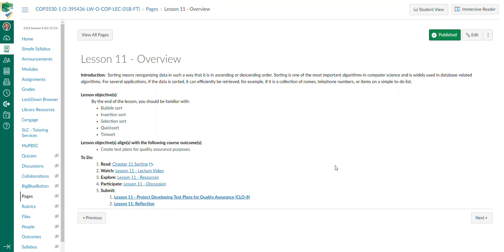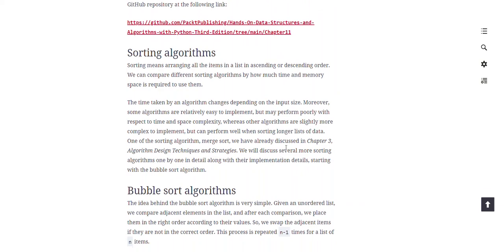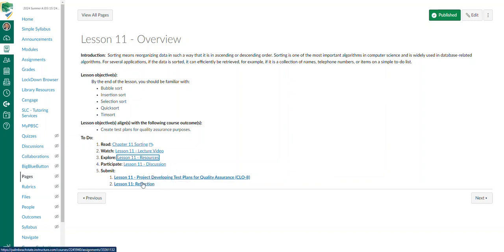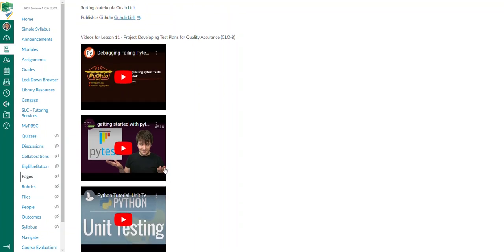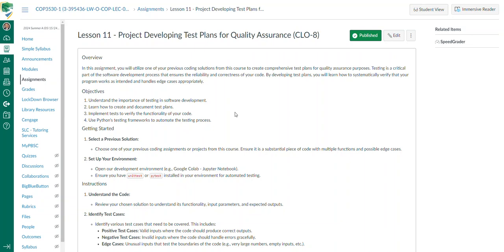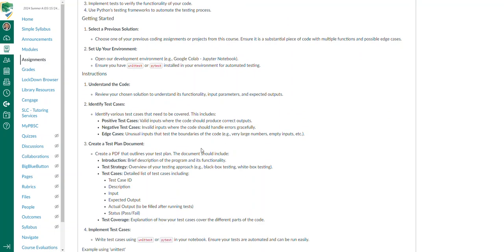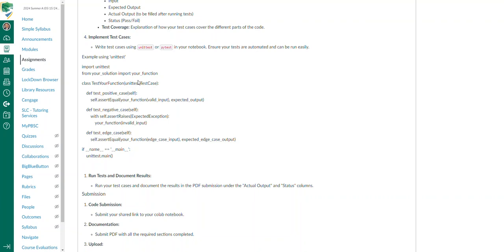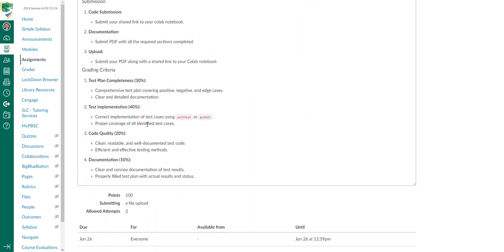cop3530 lecture 11